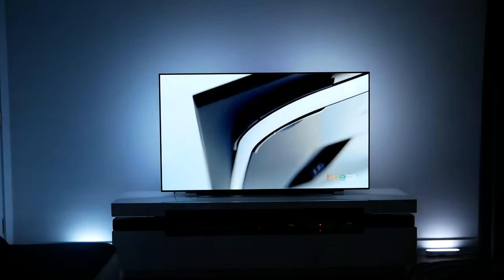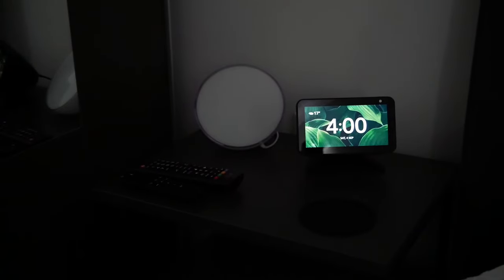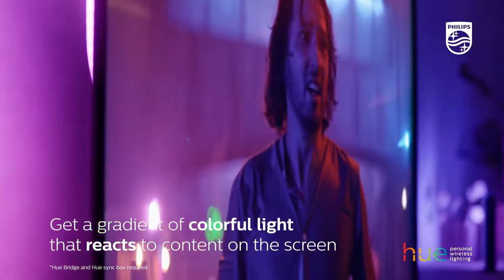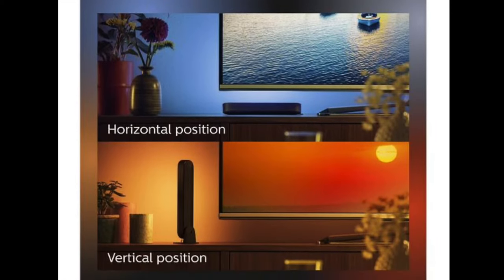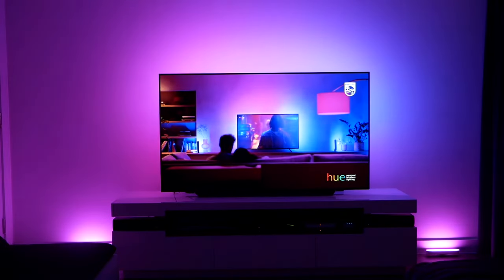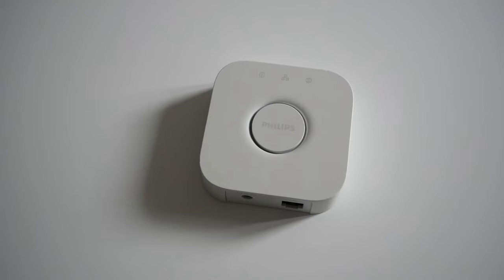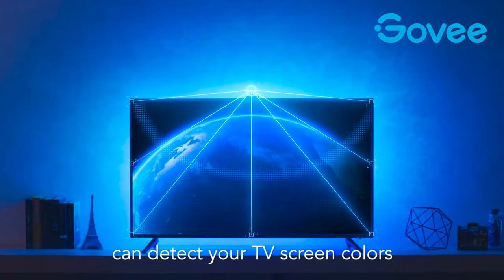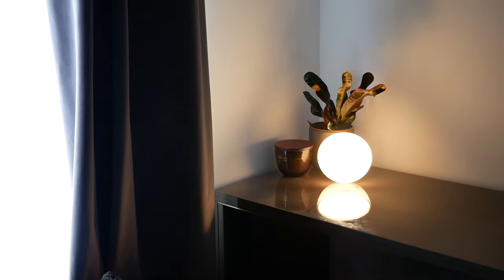Philips Hue Smart Lighting Setup with TV Sync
Here is a short tour of the Philips Hue smart lighting I am using including the Hue Go, the Hue Gradient Lightstrip, the Hue Play Bars, the Hue HDMI Sync Box, and the Hue Bridge 2.0. I also consider a couple of alternatives, and highlight some recent developments within the Hue ecosystem.

TIME STAMPS:
00:00 Intro
00:25 Hue Go 2.0
01:23 Hue Gradient Light Strip
02:17 Hue Play Bars
02:49 Hue Play HDMI Sync Box
04:02 Hue Bridge 2.0
04:25 Alternative Options
05:10 New 2021 Products
05:27 Round Up
05:38 Thanks for watching

Links to the products discussed below:

Philips Hue Go 2.0 -

Hue Gradient Light Strip -

Philips Hue Play HDMI Sync Box -

Philips Hue Bridge 2.0 -

Govee Immersion Kit -